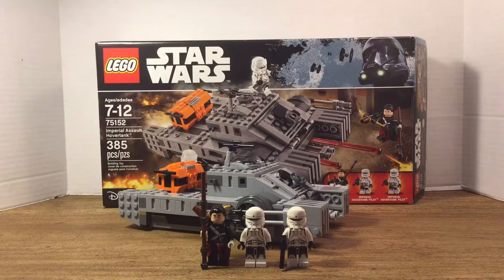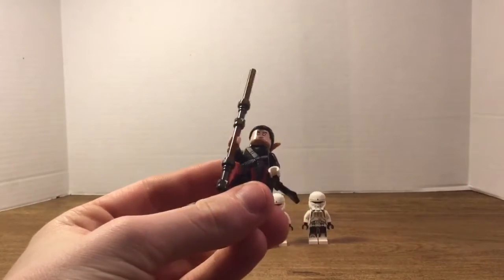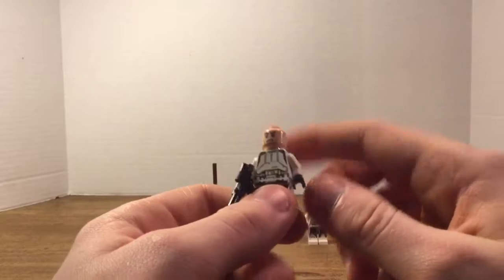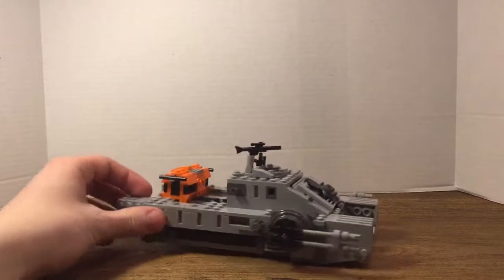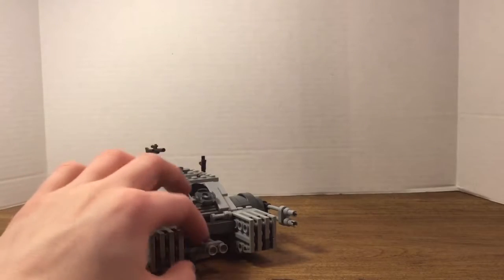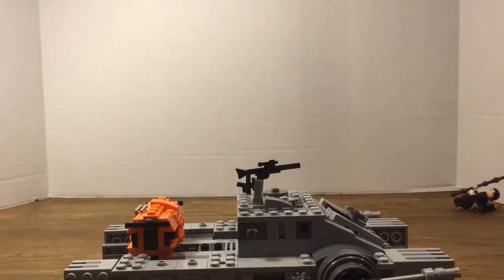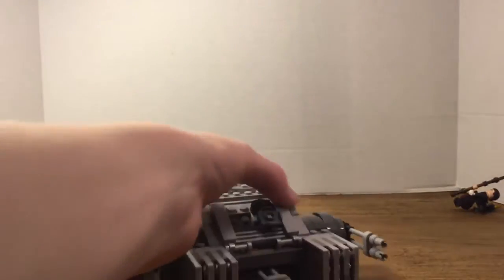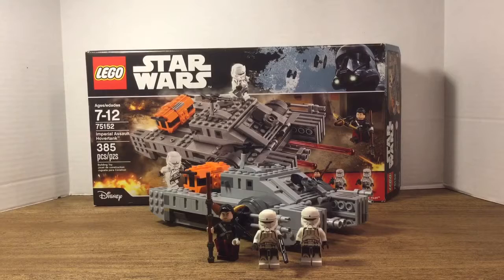Lego Star Wars Imperial Assault Hovertank Set Review